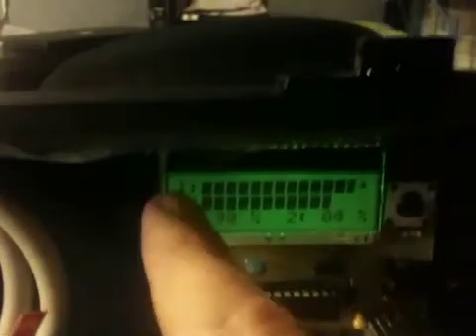BarView for my Fpv Rssi Switch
Look at the bars, i even did special characters so one char on the display can have five levels, smoother that way... I also rewrote the calibration function. A little bit more testing before i will build more..